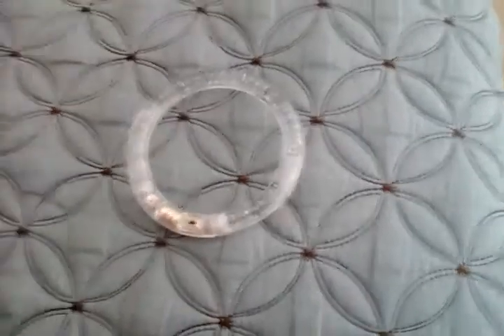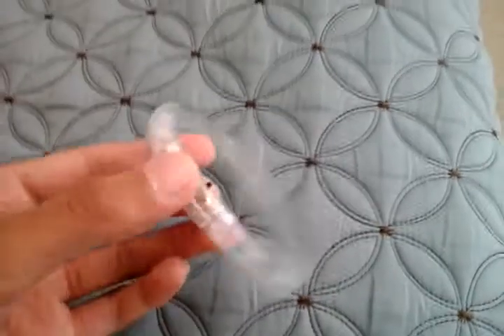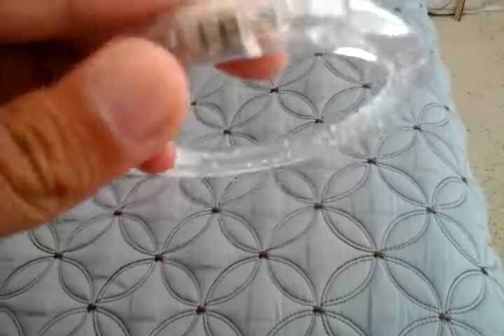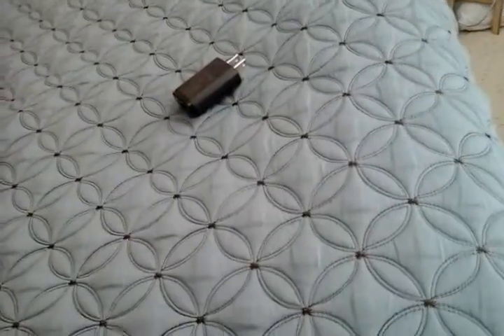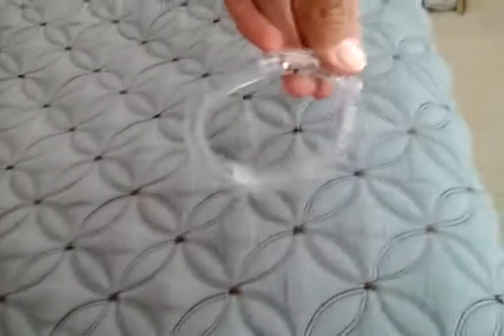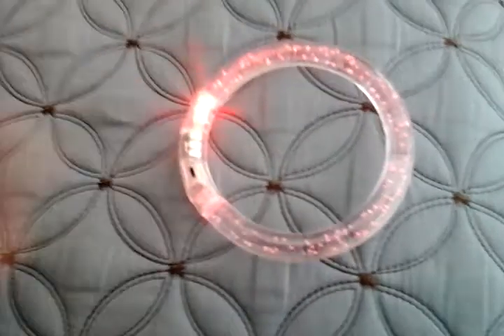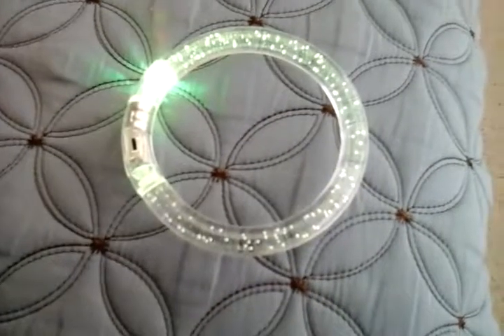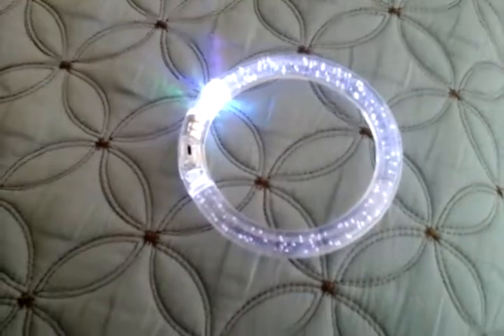Dollar store color changing led light up bracelet